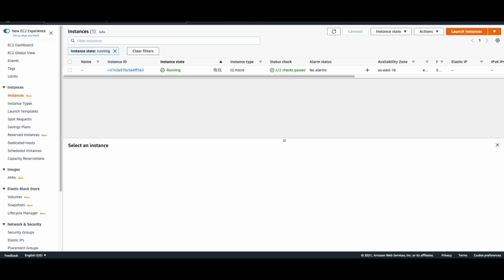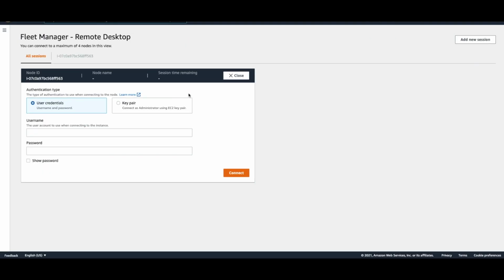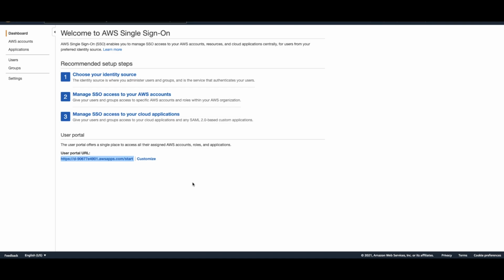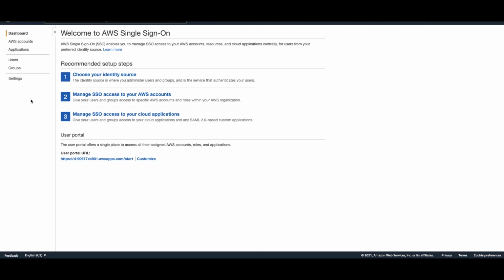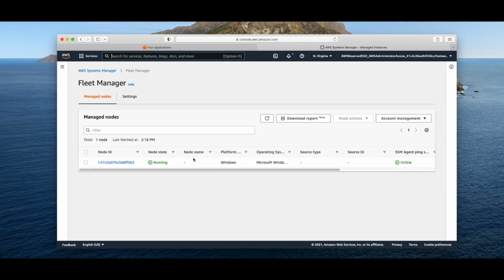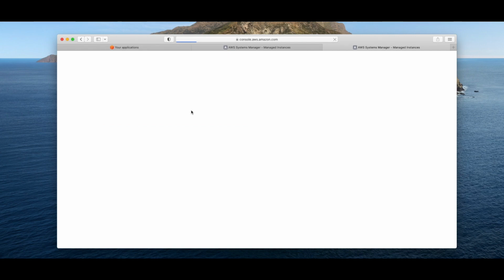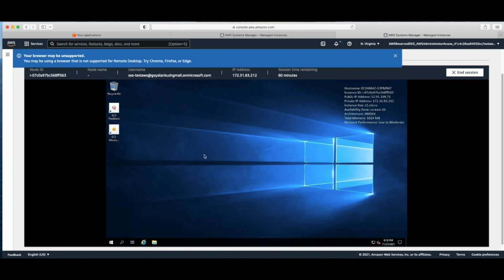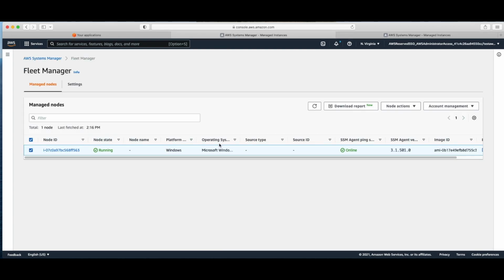AWS SSO: Enabling Single Sign-on to EC2 Windows with AWS SSO | Nov 2021 | SSM